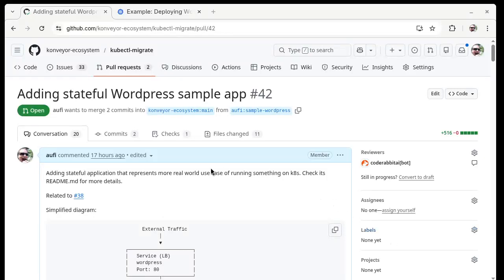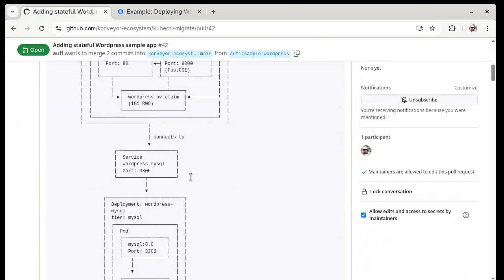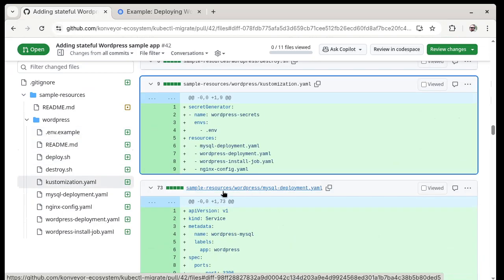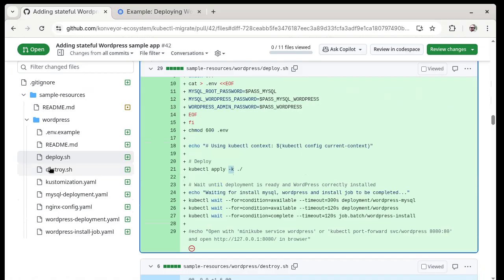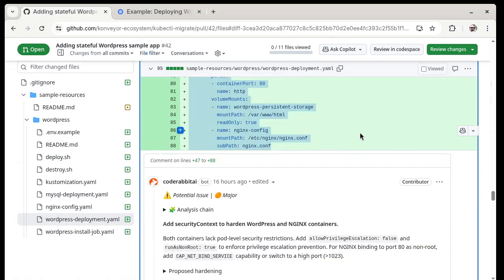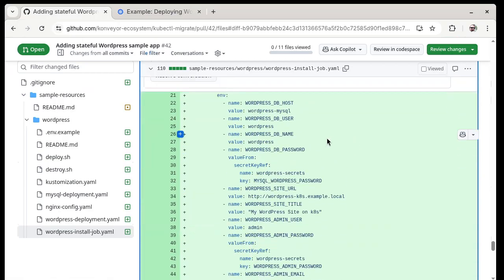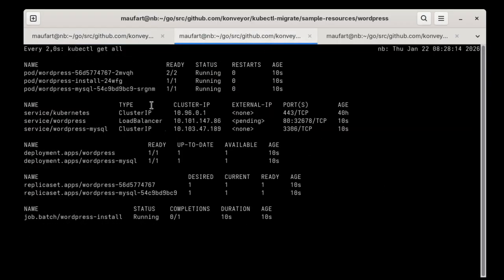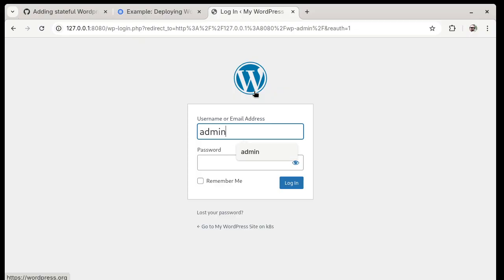kubectl-migrate - WordPress sample app PR - description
(passwords on video were single-time generated and don't exist anymore)